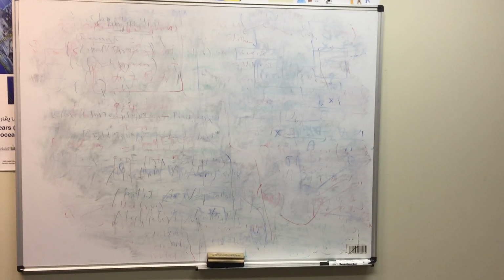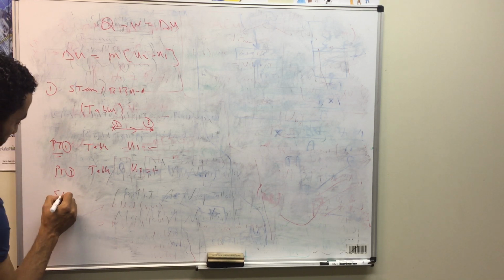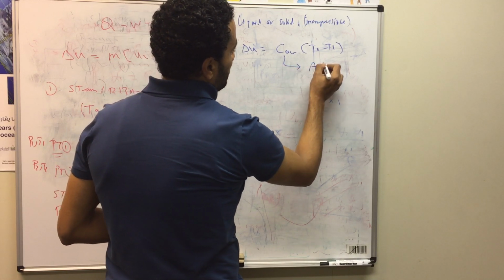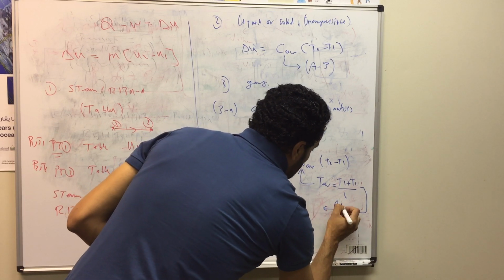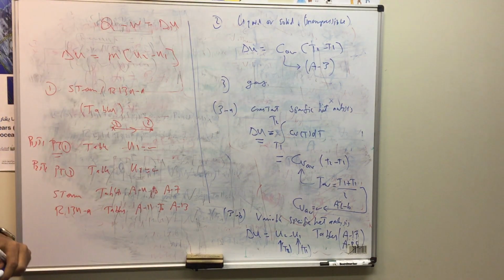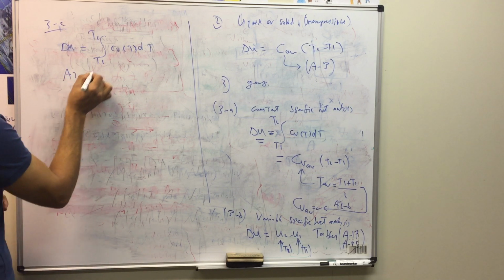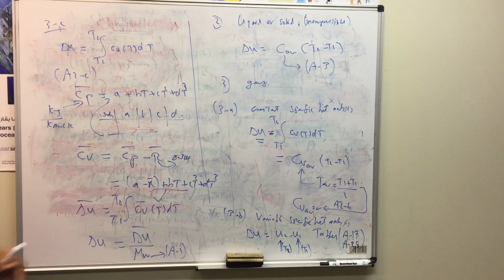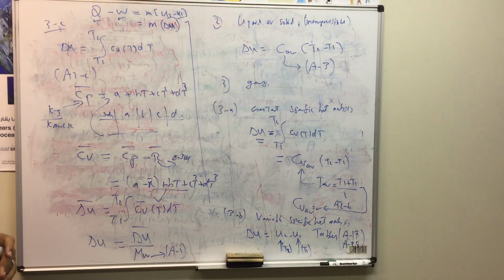Thermodynamics 1, Chapter 4 Revision Part C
Course of Thermodynamics 1, Mechanical Engineering, Yunus Cyngel, Chapter 4 full Revision-Part C